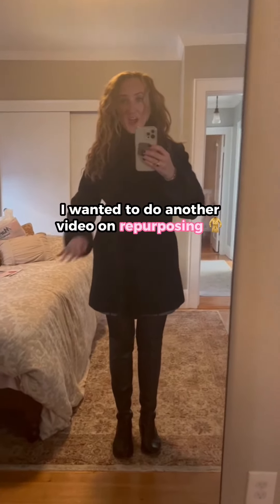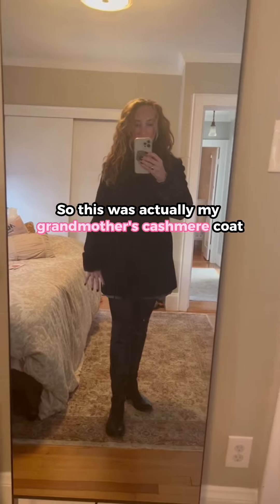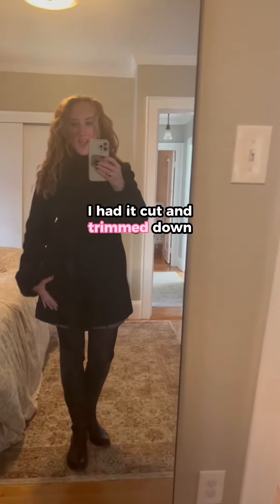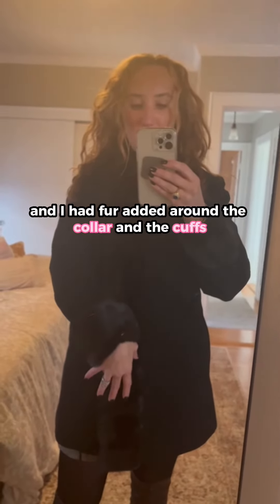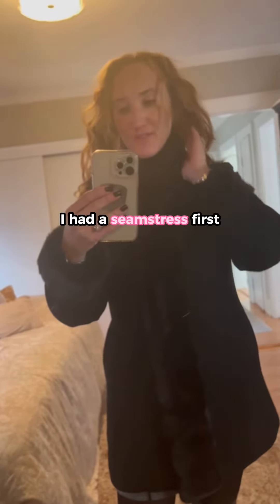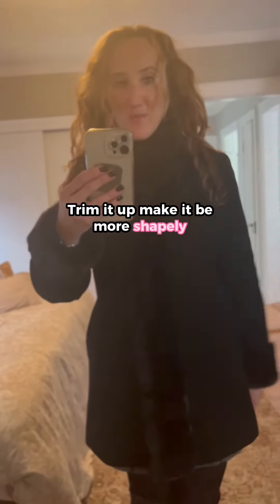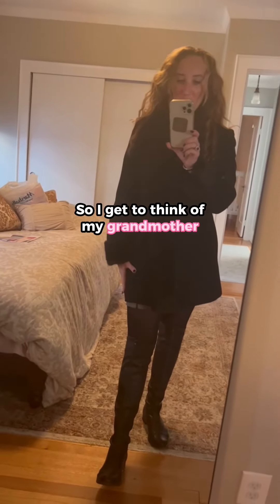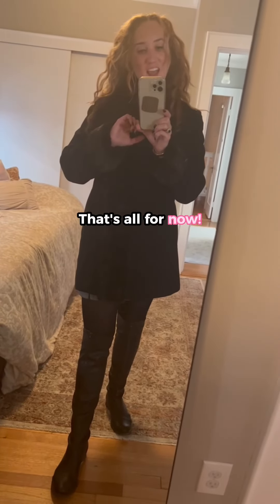ONE of my FAVORITE Repurposing Projects 🧥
THIS is one of my favorite repurposing projects!🧥

I completely transformed a beautiful cashmere coat from my Grandmother.

I wish I had taken a before picture because the coat was completely different.

I love wearing it because it makes me think of my beloved Grandma and is like getting a hug from her!

Watch the video to learn more about the transformation!